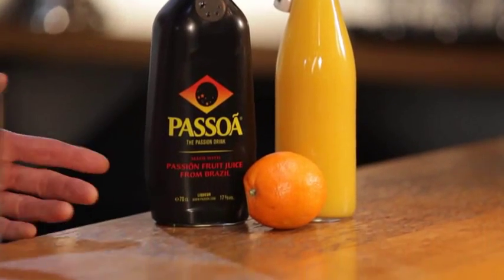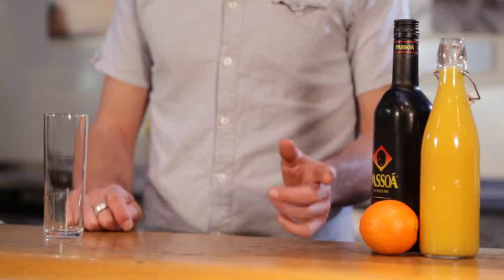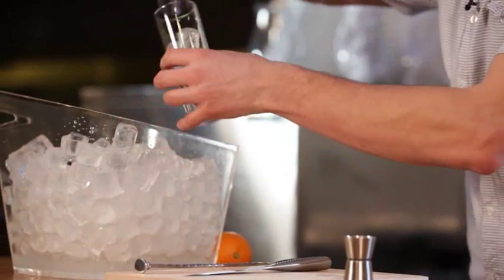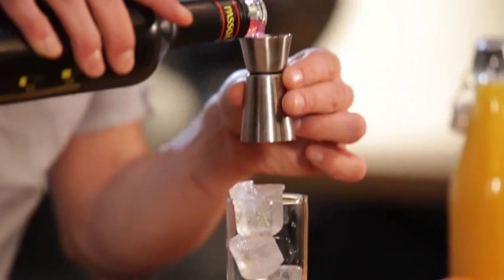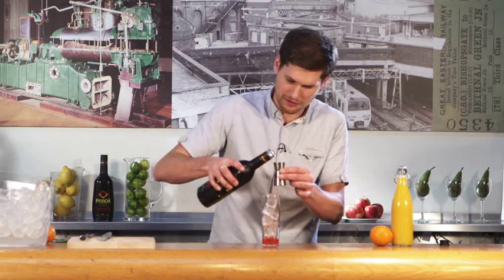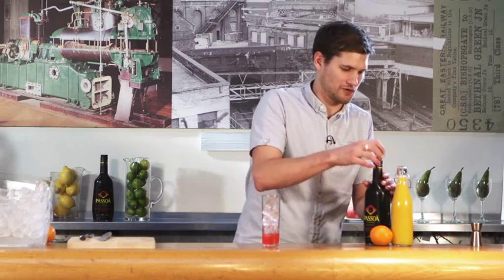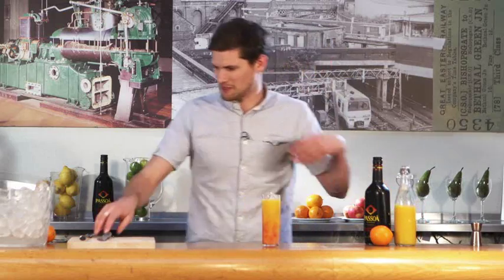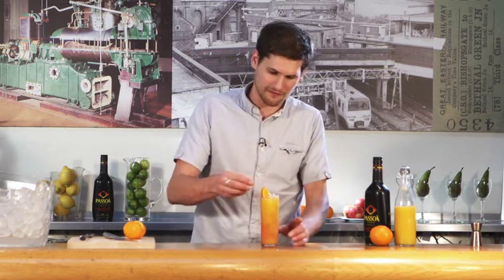Viva Passoa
Delicious tropical cocktail of the passionfruit liqueur, Passoa, and orange juice.